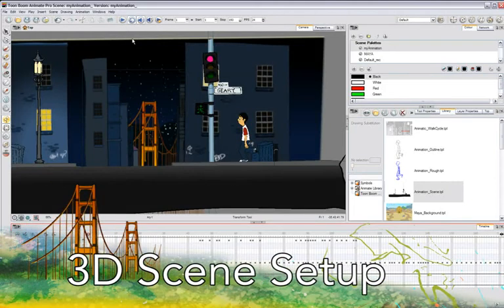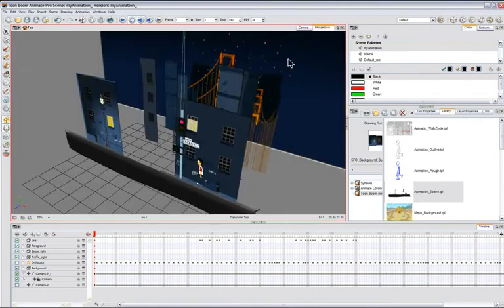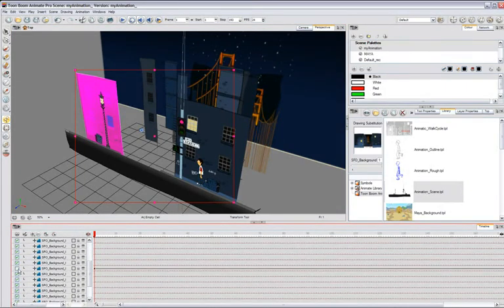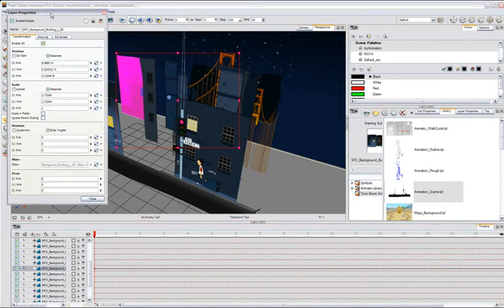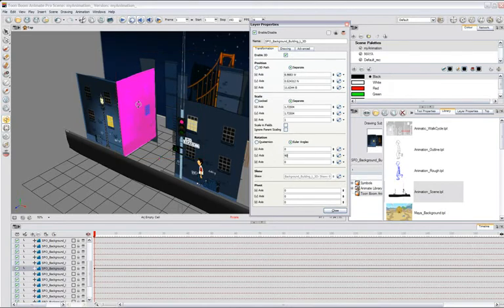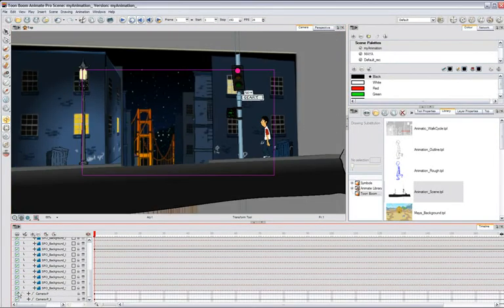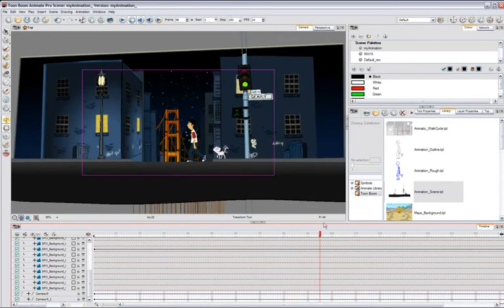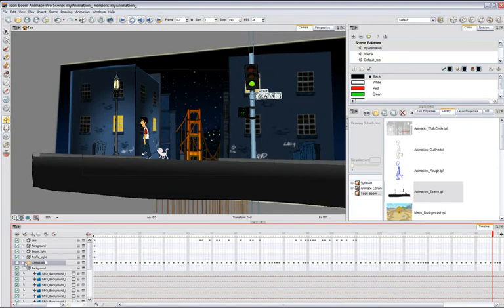Toon Boom Animate Family Demo video part 15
3D Setup demonstration.